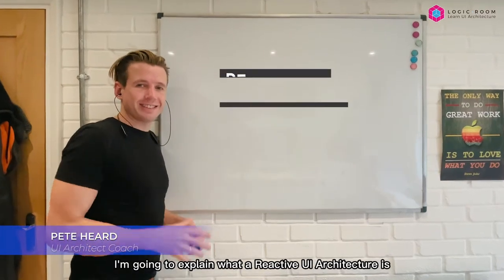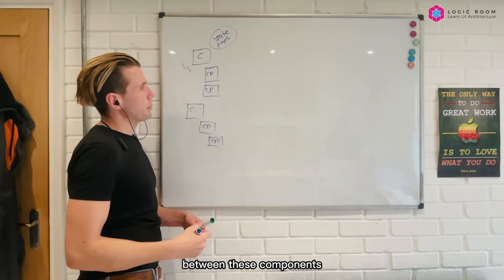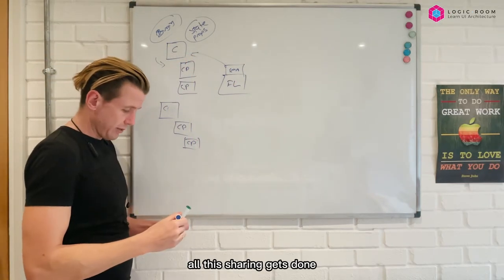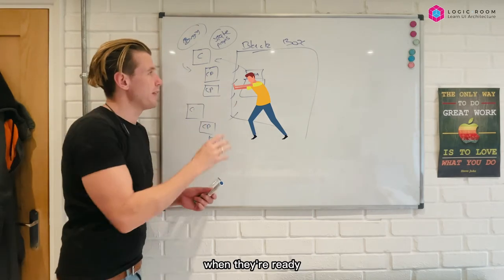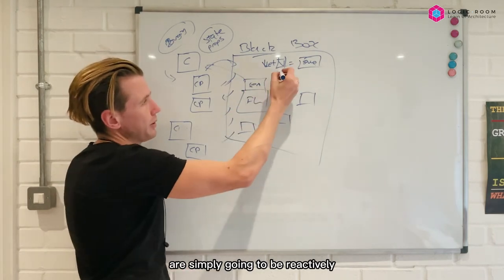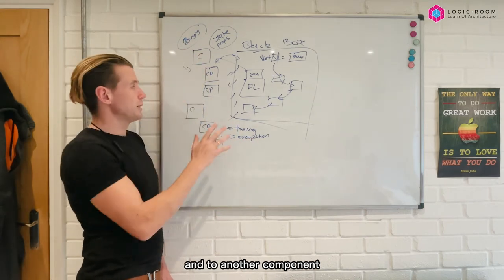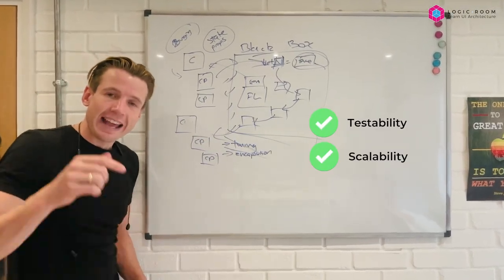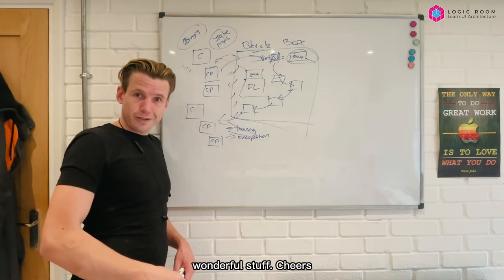What Is a Reactive UI Architecture?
A framework like React often forces us to do a lot of data sharing inside the components, by using tools like state and props. This creates a situation where the framework basically eats up data to keep itself updated. Instead we should have a clear separation of concerns, by using a "Black Box" mental model, and let it update the components using a "Reactive Architecture".